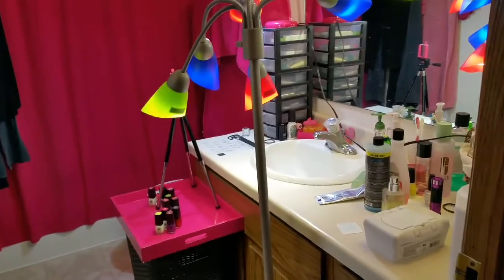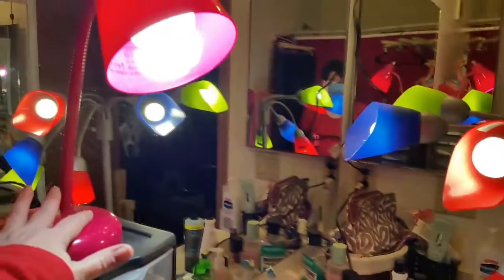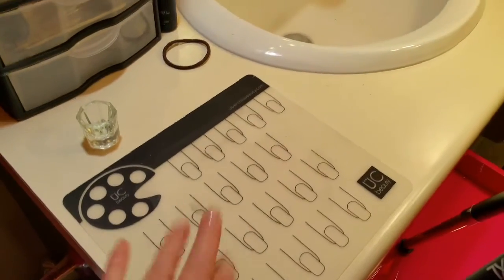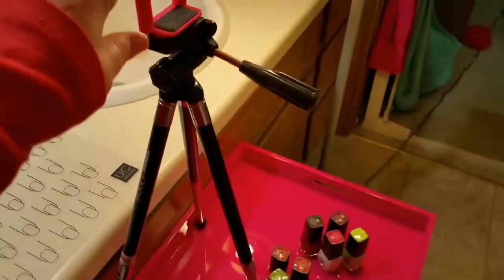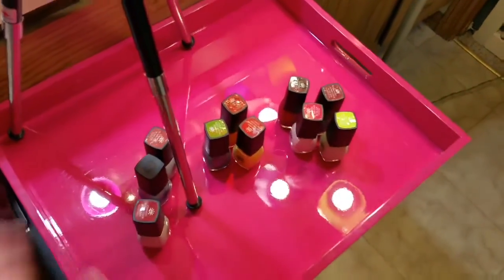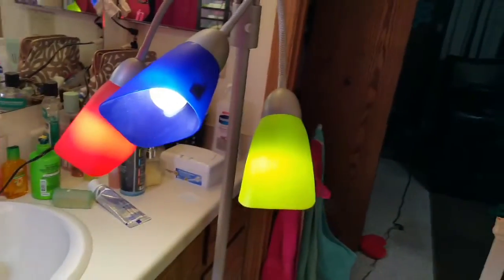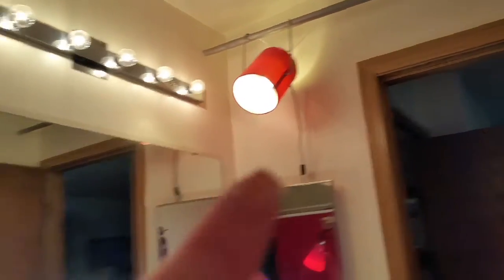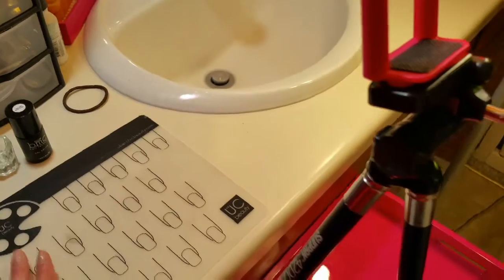My "Photo" Studio Tour, LOL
Bundle Monster Peel Off Base Gel Removes with Hot Water in 5 min, lasts longer than a week

If you are an active YouTuber and want to join our collabs visit: